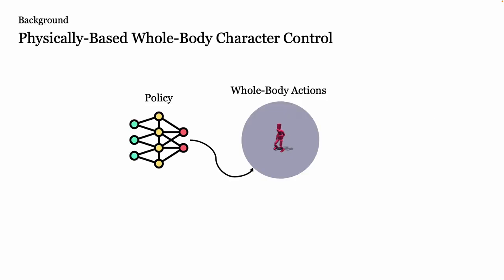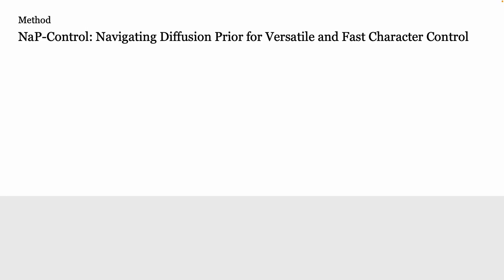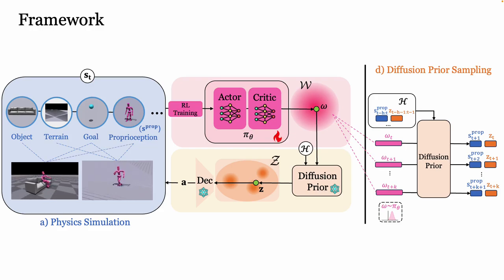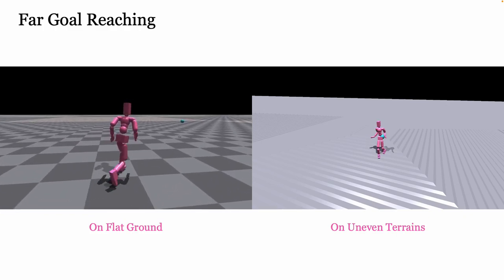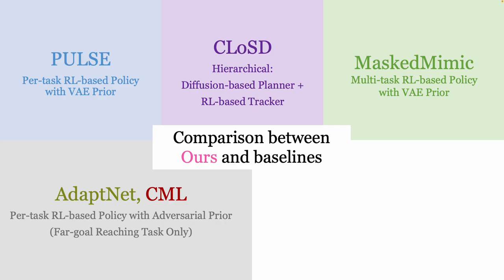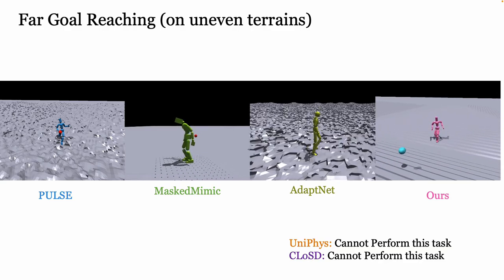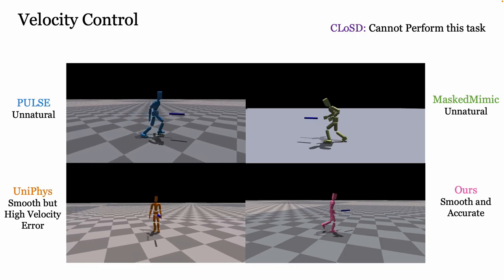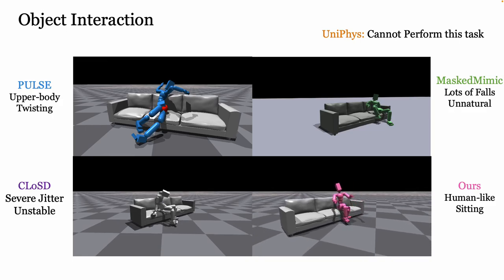NaP-Control: Navigating Diffusion Prior for Versatile and Fast Character Control